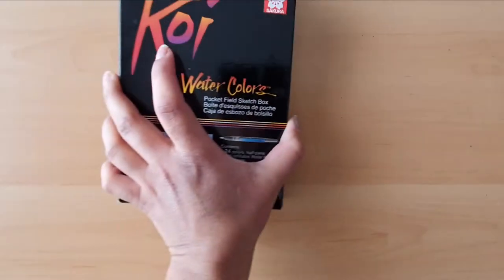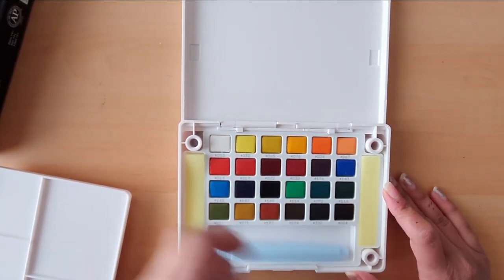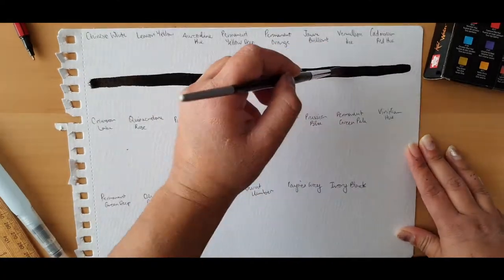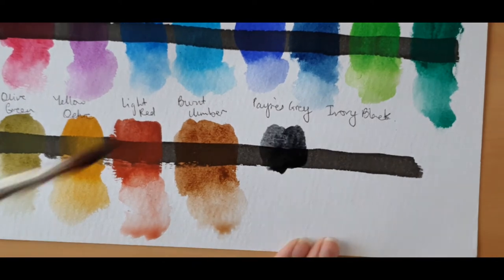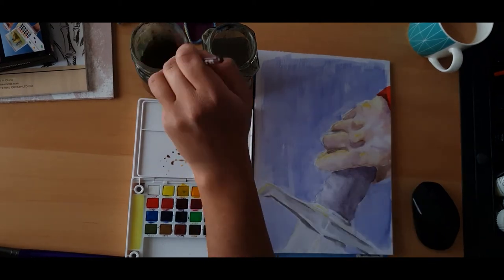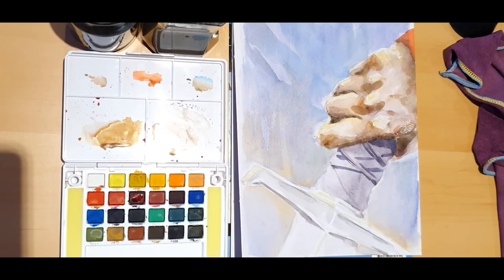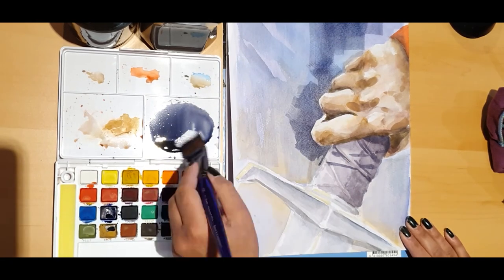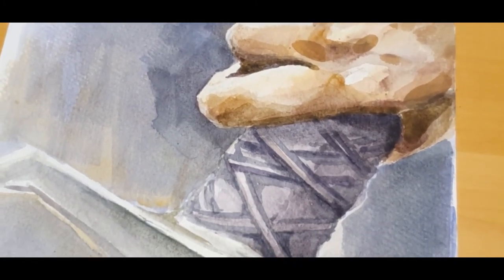Sakura Koi Watercolours | FIRST IMPRESSIONS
Sakura Koiiiiiiiiiiiii! Had good fun painting this one. Sorry for breathing into the mic during voiceover :/

Facebook: Jade Rat Art. Melbourne / @thejaderatart